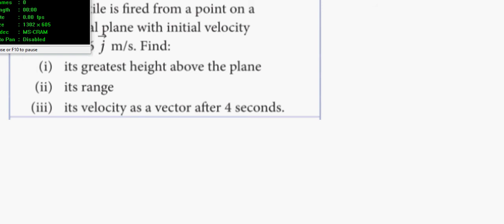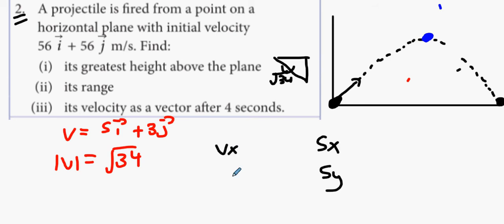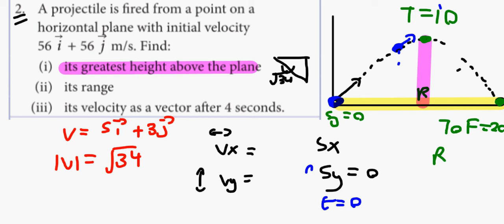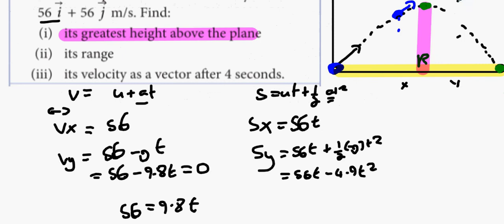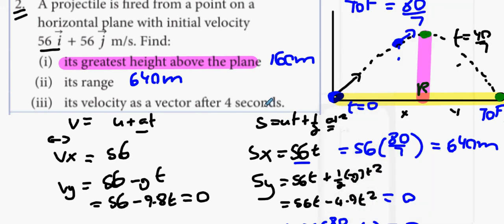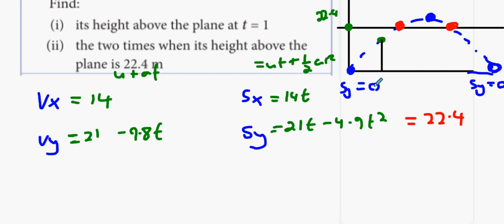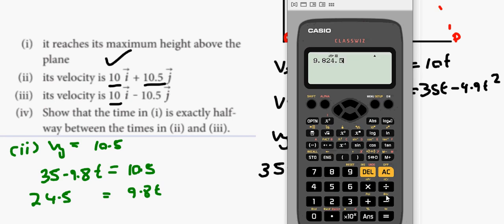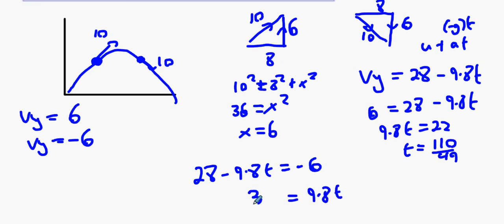5app 3a q4q8q12